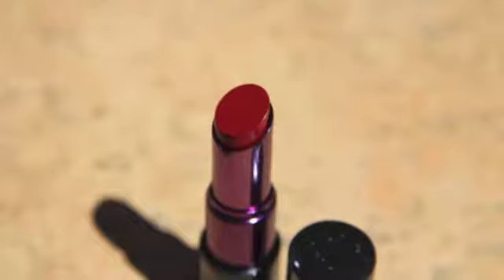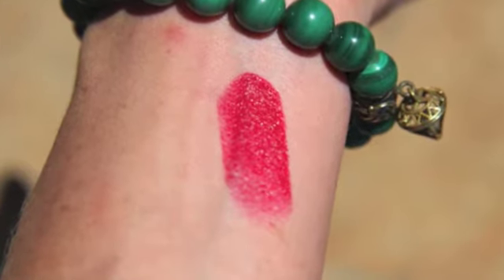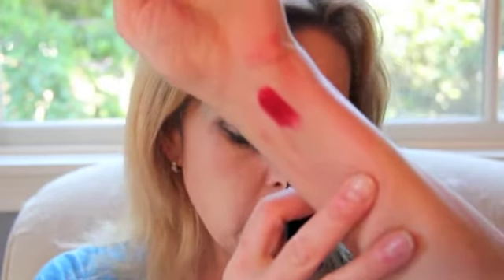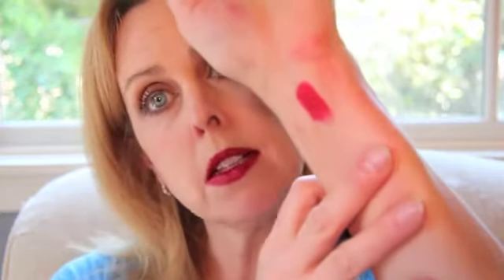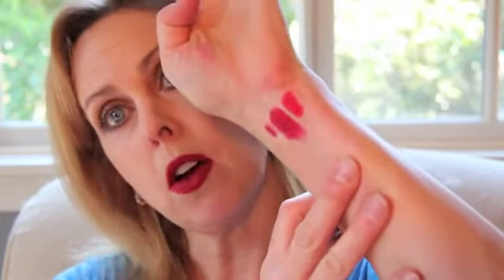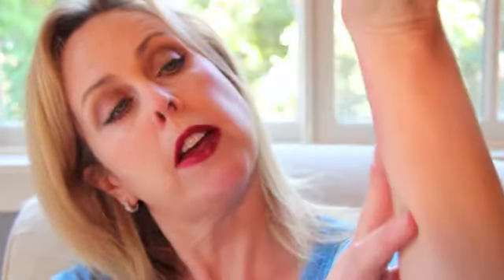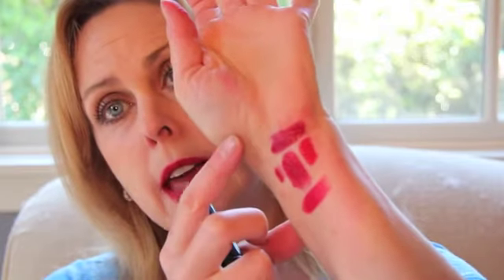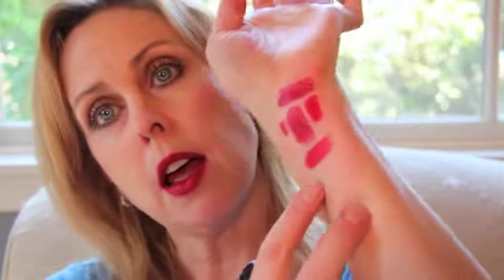Urban Decay Mrs Mia Wallace Revolution Lipstick from Pulp Fiction Review and Swatches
A deep rich and pigmented blood red.  Wow!